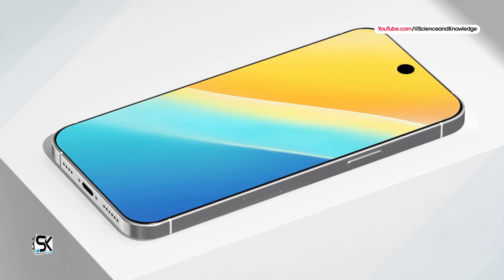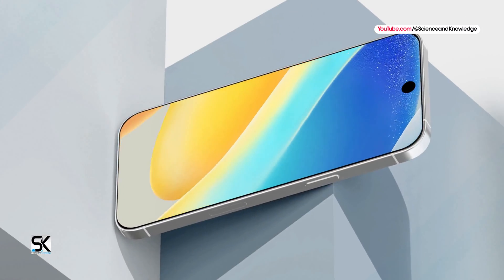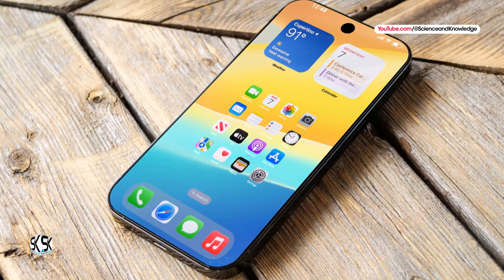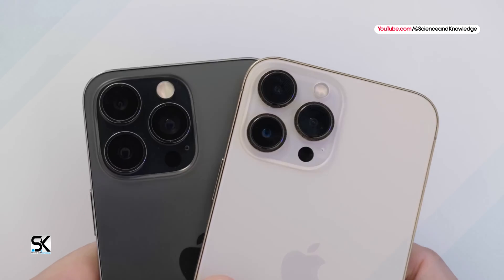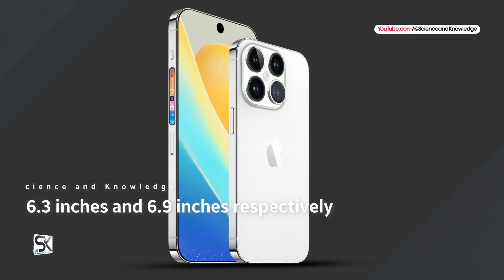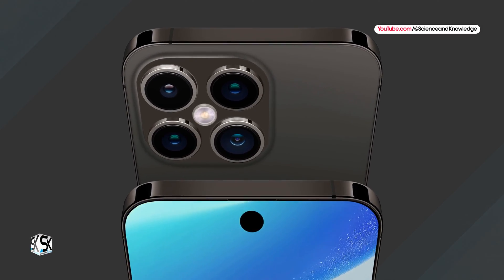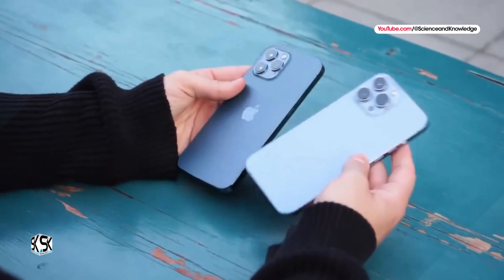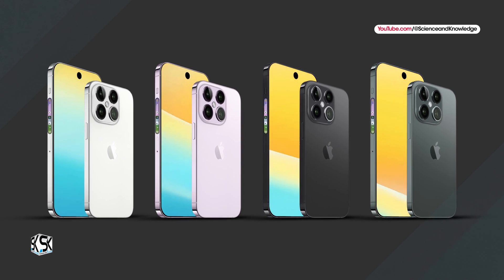Apple iPhone 16 Pro: NEW SUPER Revolutionary Camera Technology!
The new upcoming flagship phones 2024 Apple iPhone 16 Pro Max 5G will get new super Tetra-Prism revolutionary camera technology.

Finally, Technology and photography enthusiasts can eagerly await the launch of these devices.

According to the available data, the new iPhone 16 Pro: the Apple Tetra-Prism revolutionizes mobile shooting.

In the incessant evolution of technology, Apple is preparing to present the highly anticipated iPhone 16 and iPhone 16 Pro, devices destined to leave an indelible mark on the panorama of mobile photography.

SAK - SAK99